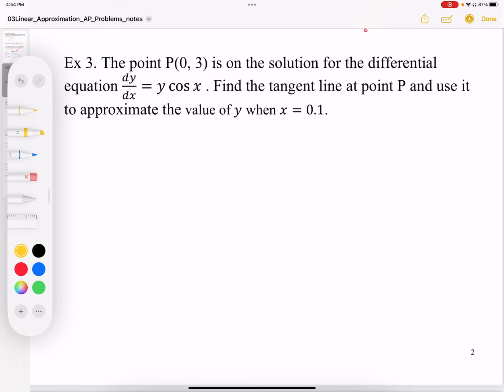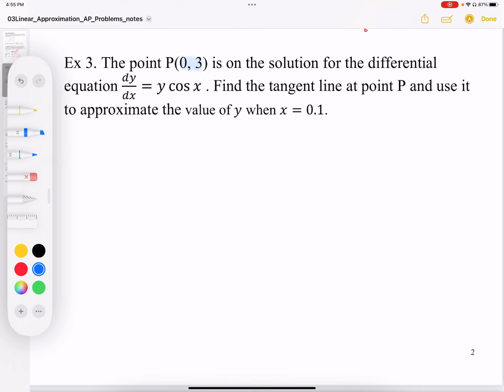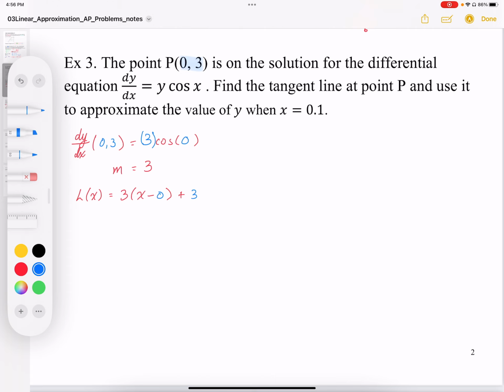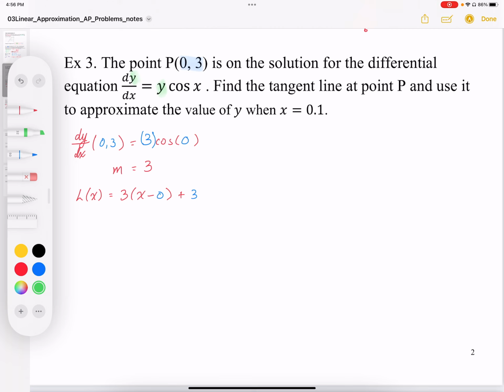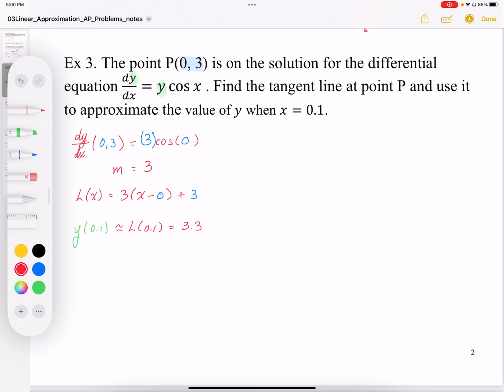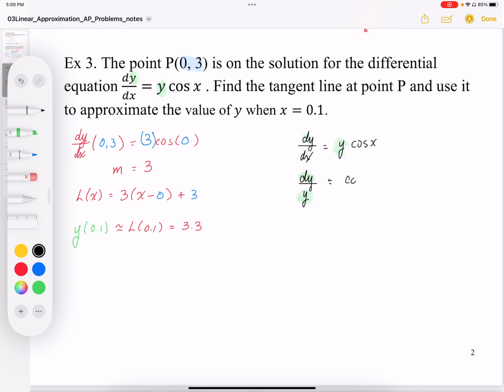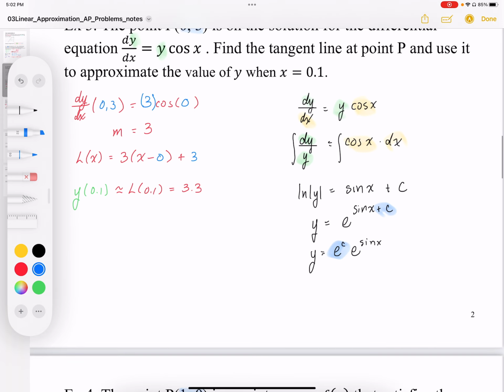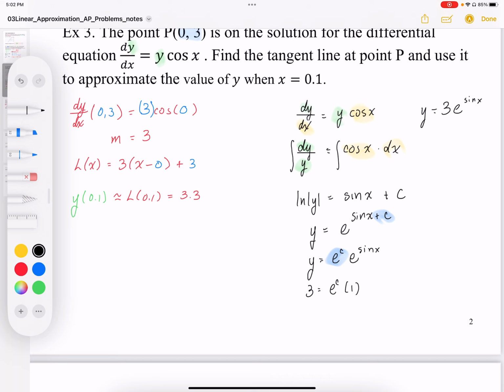03 Linear Approximation 2 Part3